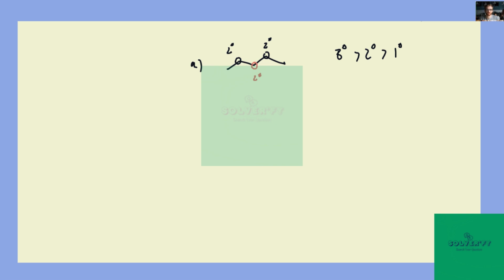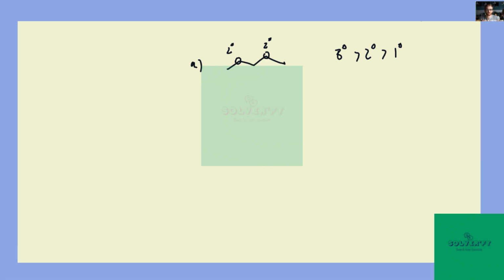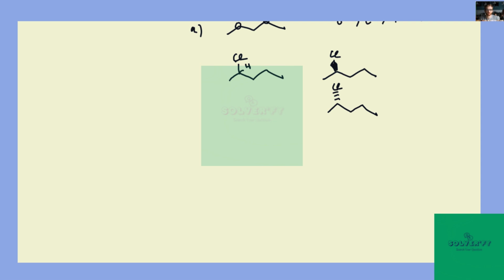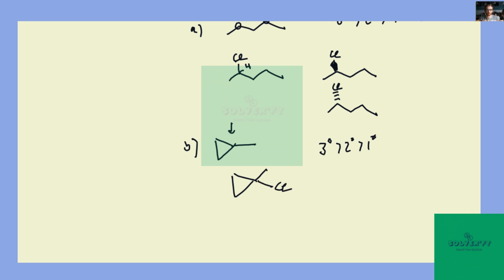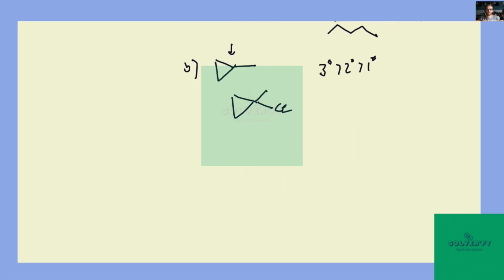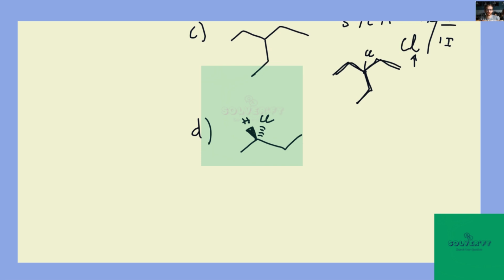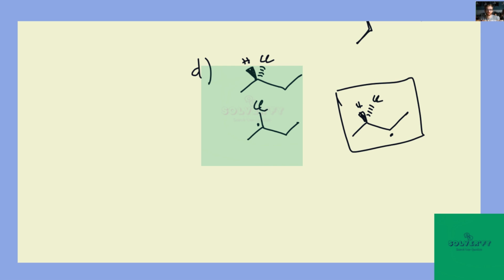[Chemistry] Draw the monochlorination products formed when each compound is heated with Include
[Chemistry] Draw the monochlorination products formed when each compound is heated with  . Include the stereochemistry at any stereogenic center. a. b. c. d. (Consider attack at C2 and C3 only.)